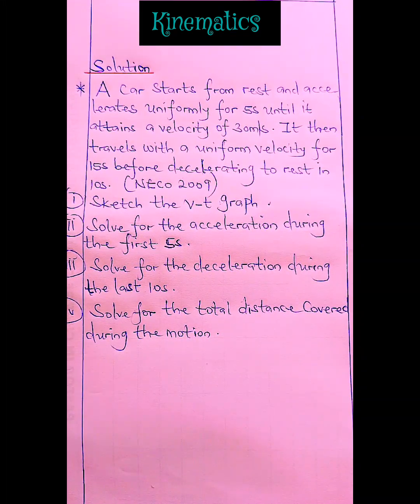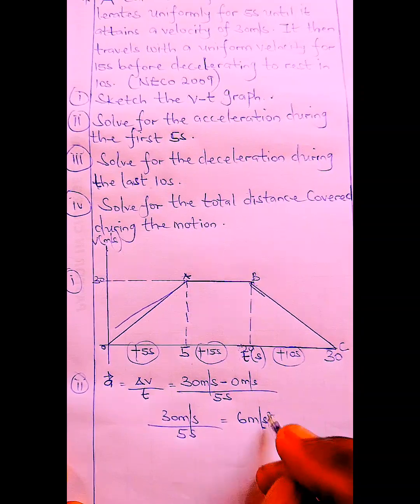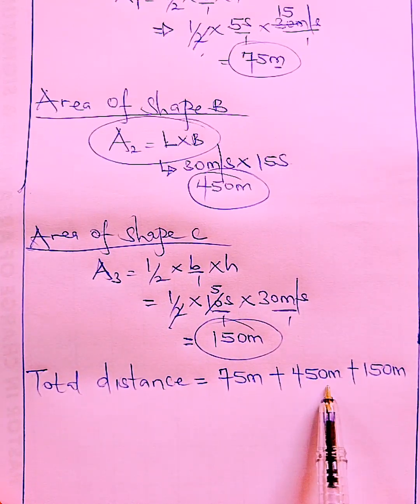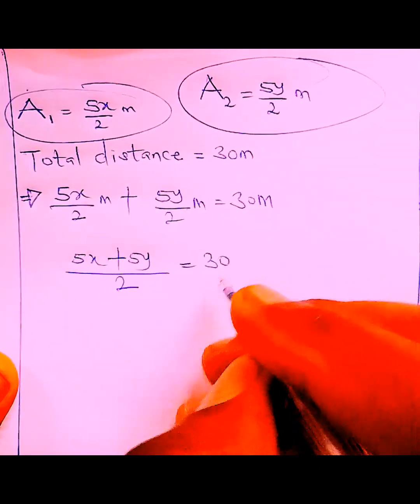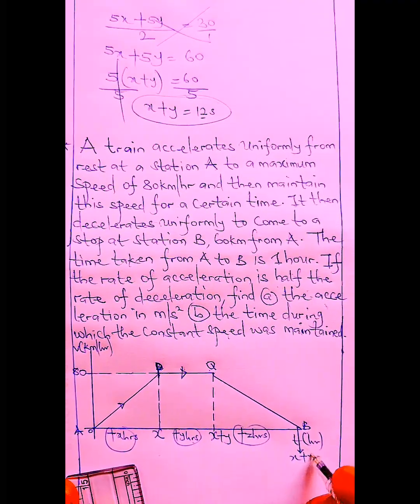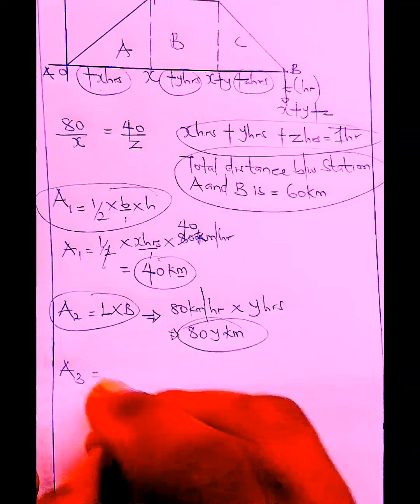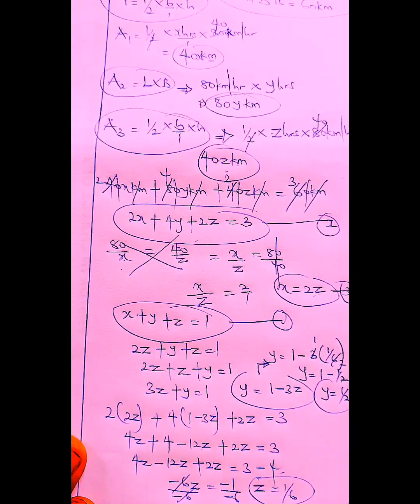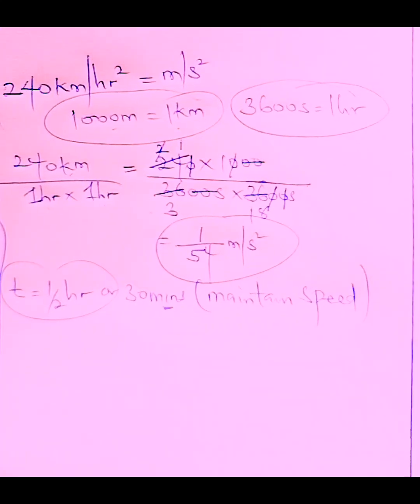Velocity-Time Graph Extended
Here is a solution of some very puzzling questions on Velocity-Time Graph.